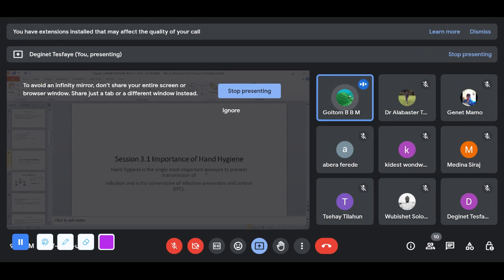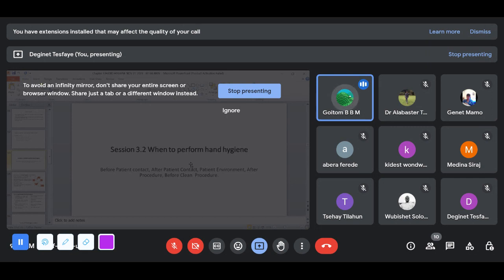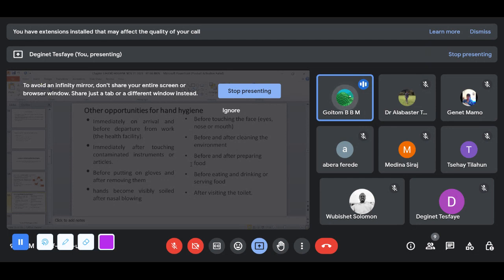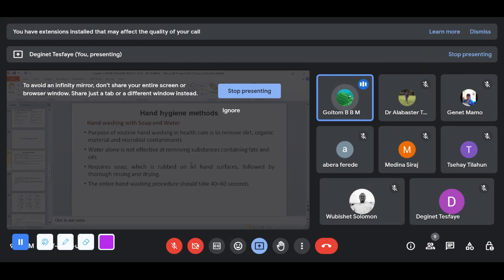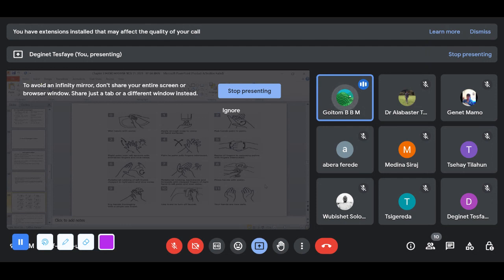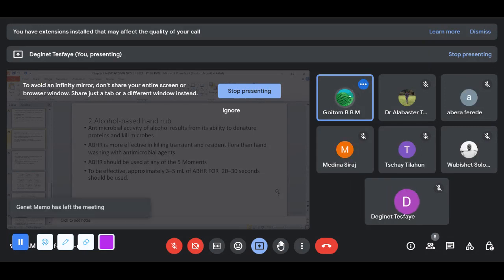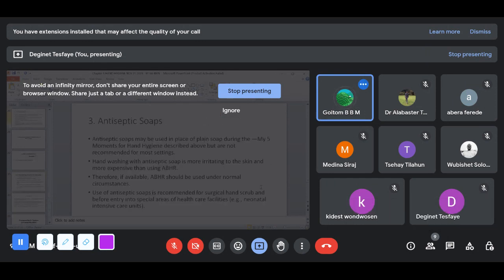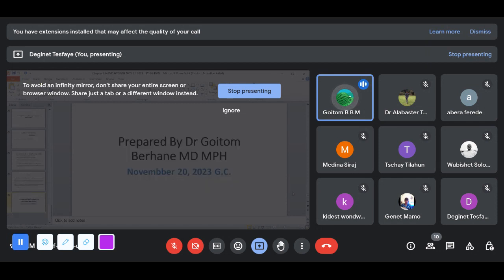CPD training on hand hygiene by Dr.Goitom Berhane.